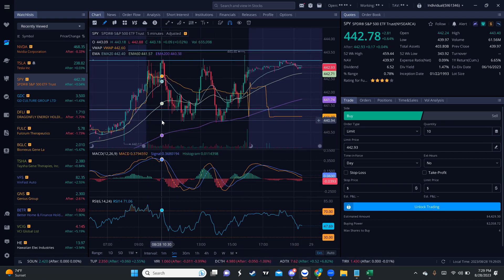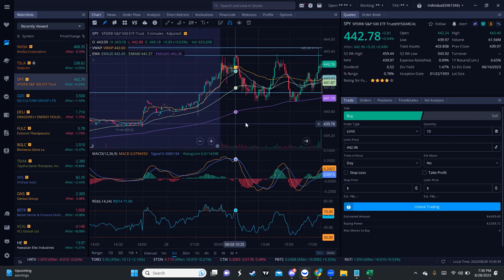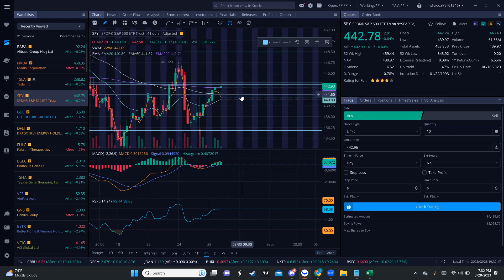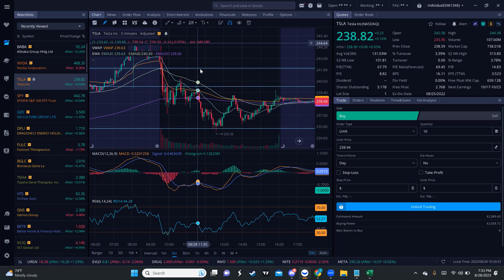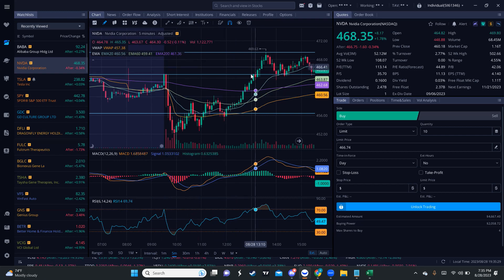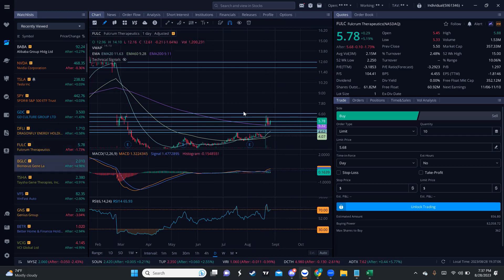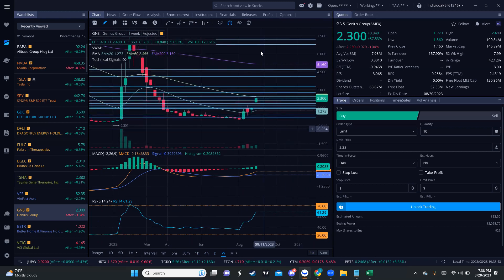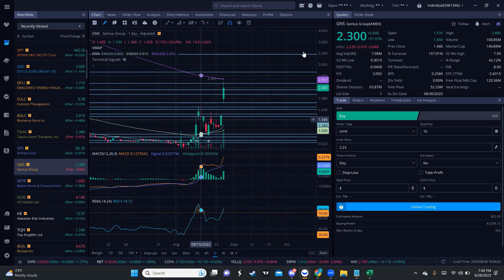💰BUYERS ARE STEPPING IN💰 WATCH THIS BEFORE TOMORROW🔥Recap $SPY/$TSLA/$NVDA/$FULC/$GNS/$BGLC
Alpha Stocks Lab:
Technical Analysis 📈💰💰 We going over Indicators, breakouts and confirmation. Options Price and movements trough Support & Resistances. Gap Fills or Rejection.

💰IF i help you on any way and want to share the love. 💰

We offering coaching:
📘: 2-3hours Full Online Course Trading Stocks Beginners-Lingo
🎓Understand the market trends and much more.

Join my Trading Chat and you will have:
📈 Daily Stock Alerts
👾Crypto Signals
📢 AlphaTrader📈📈 Trades
🎓Membership: Monthly/Quarterly/Annually